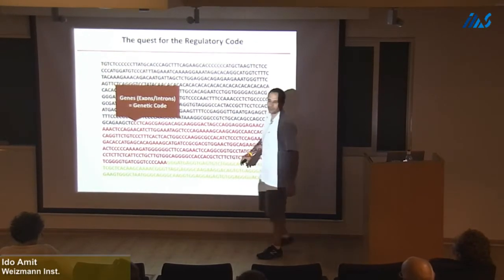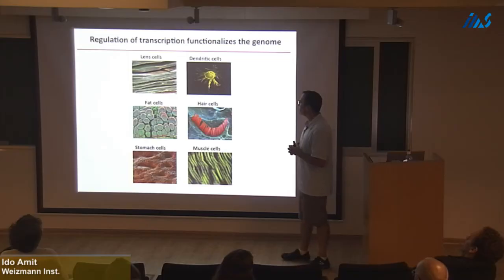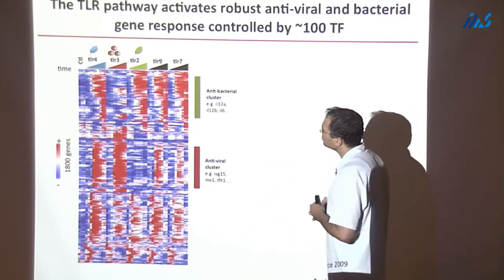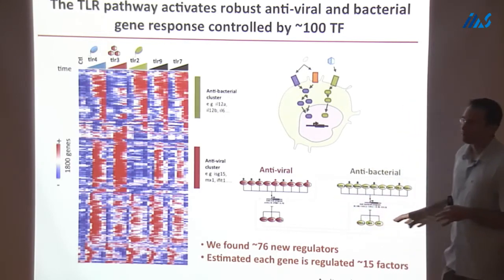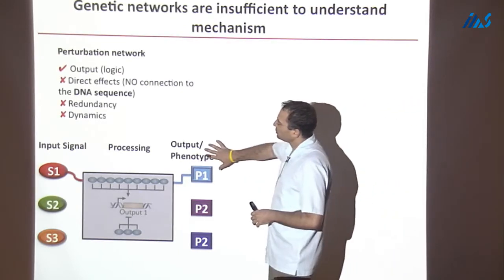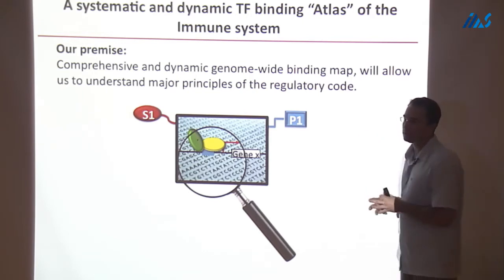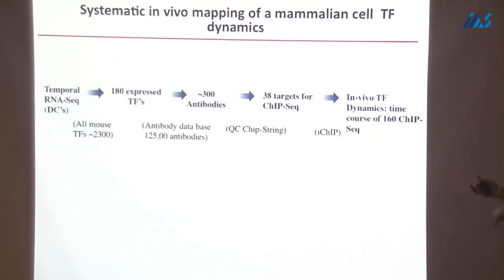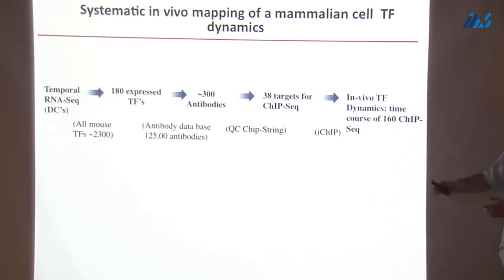Ido Amit (Weizmann Inst.) "Principles of dynamic gene regulation in mammals"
Ido Amit (Weizmann Inst.)
"Principles of dynamic gene regulation in mammals"